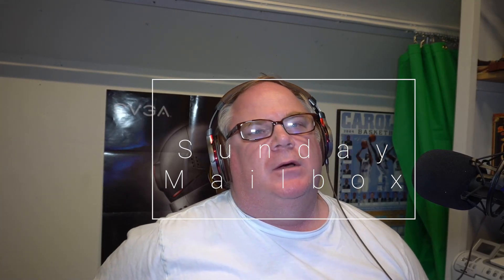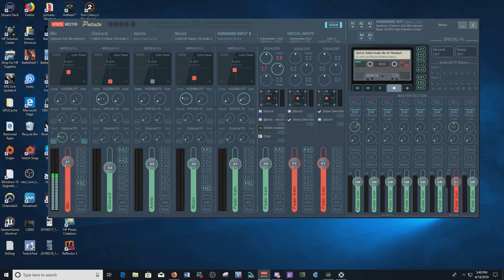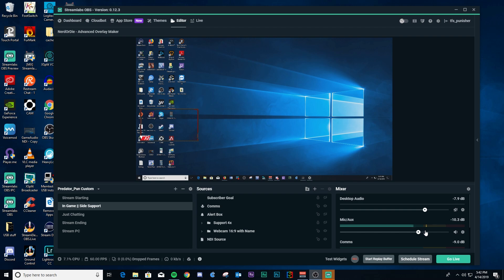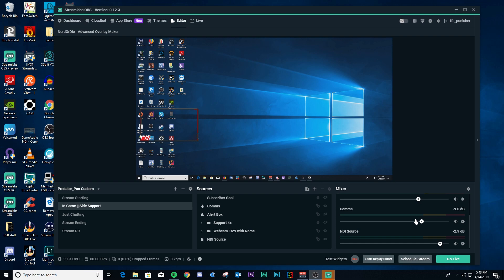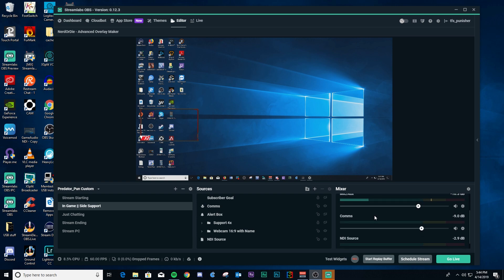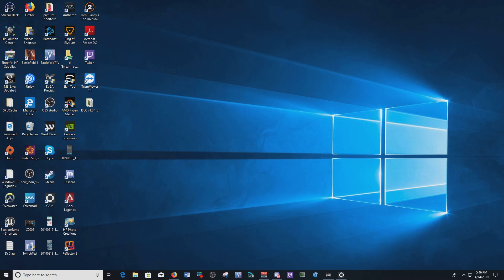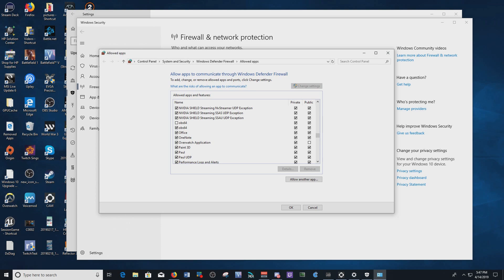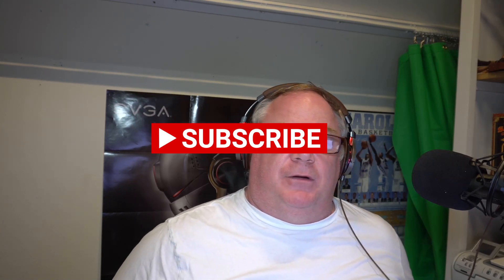Sunday Mailbox Ep. 1: Mixing Audio With OBS and NDI/VBAN Issues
I talk audio mixing for your stream and NDI issues.